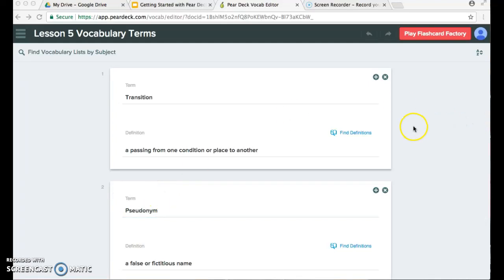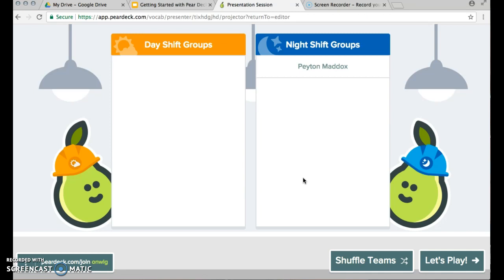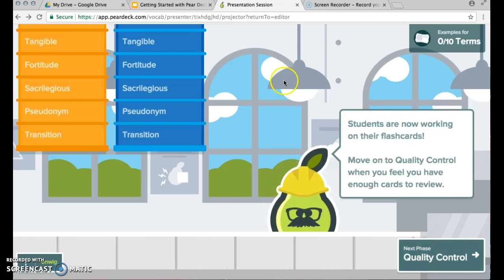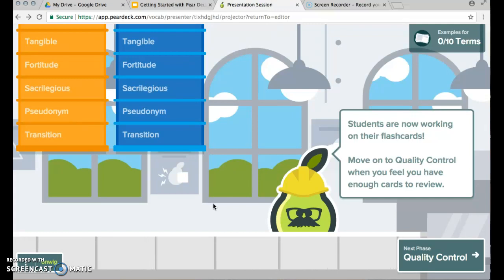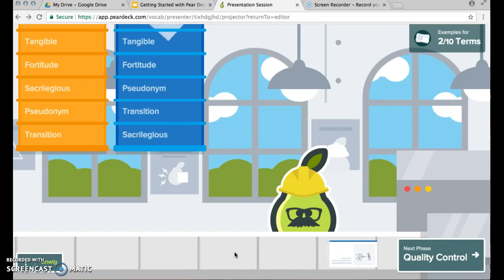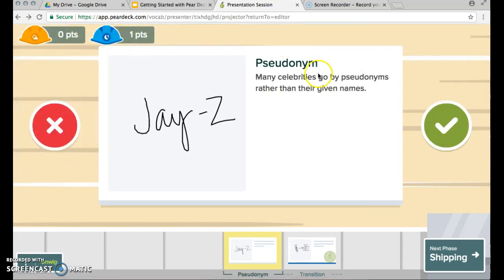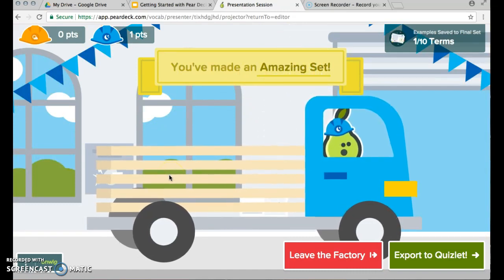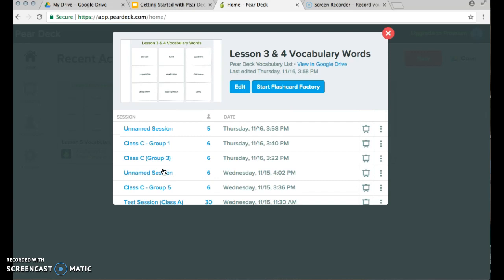How to Run Flashcard Factory on Pear Deck